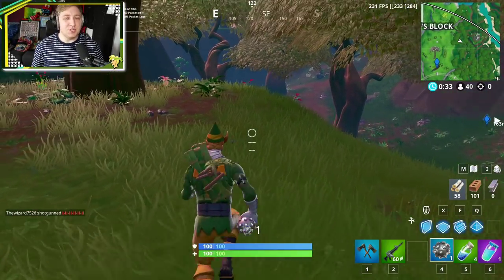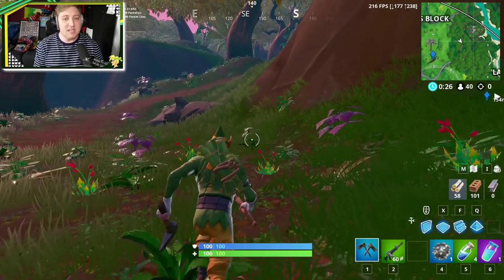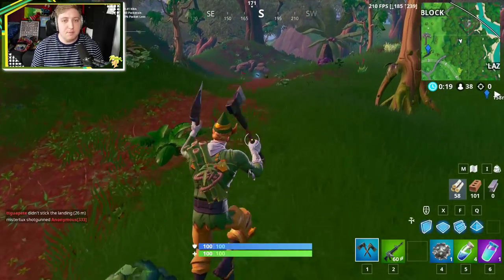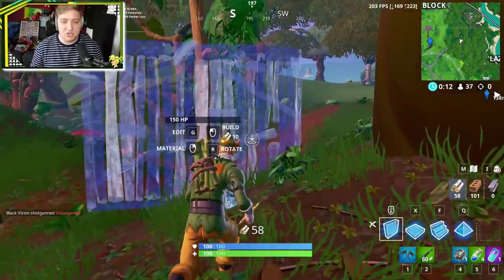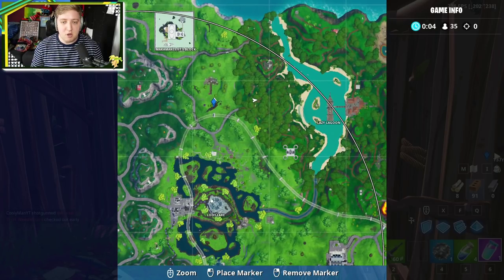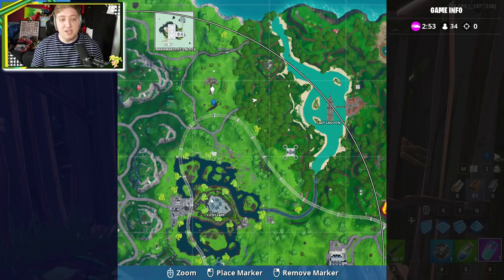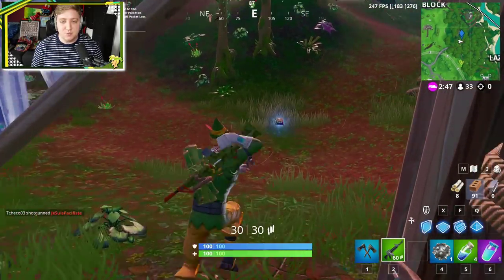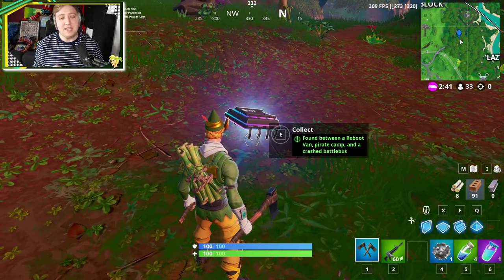Fortnite Fortbyte #47 Location - Found Between a Reboot Van, Pirate Camp and a Crashed Battle Bus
Another day, another Fortbyte chip to collect! Here is where you can find number 47 within the jungle. It's between the reboot van on Loot Lagoon's shore, the pirate camp a little more north and the crashed battle bus by the umbrella mine. I hope this helps!

BYEEE! ^_^ x